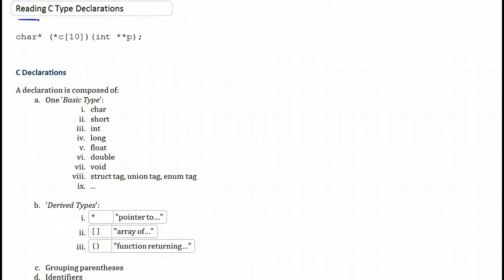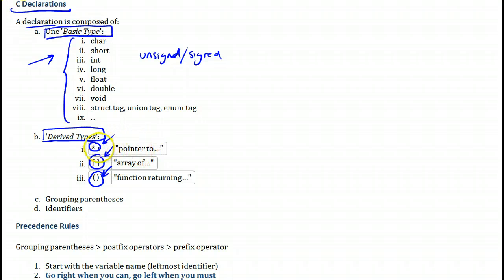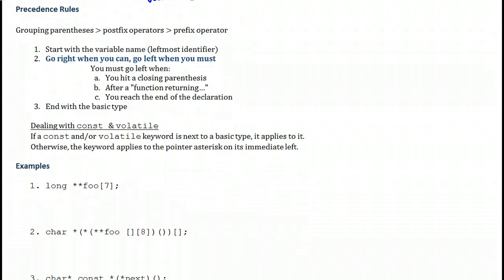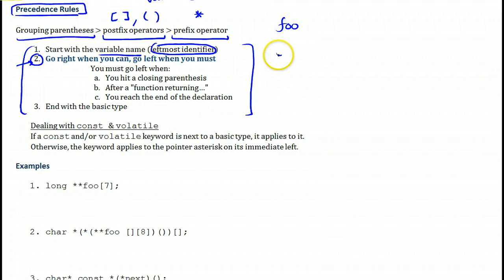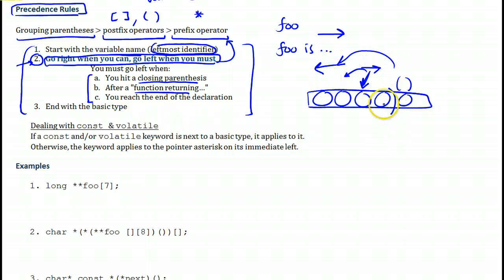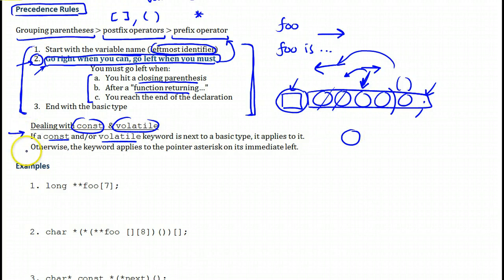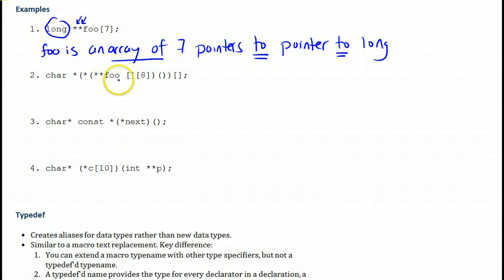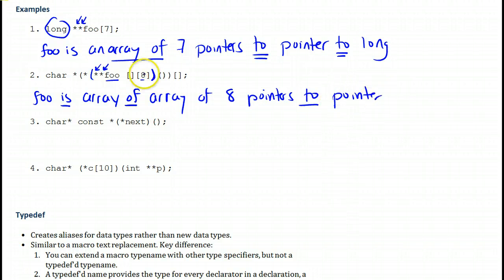Reading and Writing C Type Declarations Part 1/2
Master converting between hex, binary and decimal in your head with this game

& Expert C Programming: Deep C Secrets (Linden)